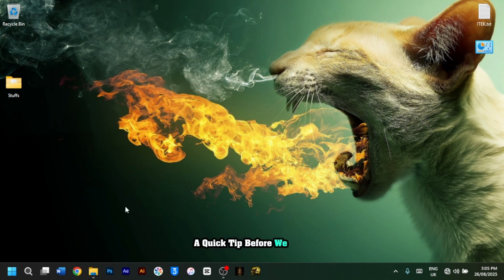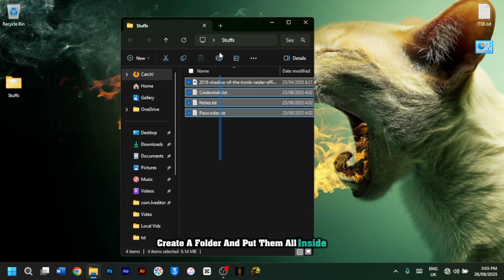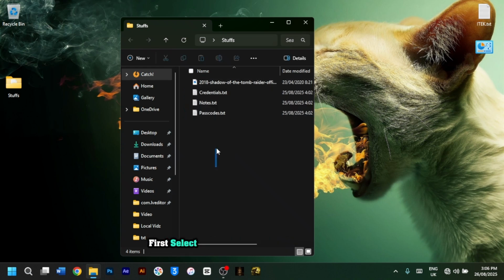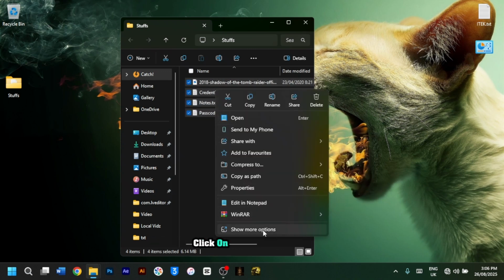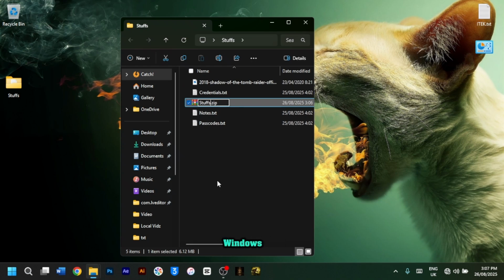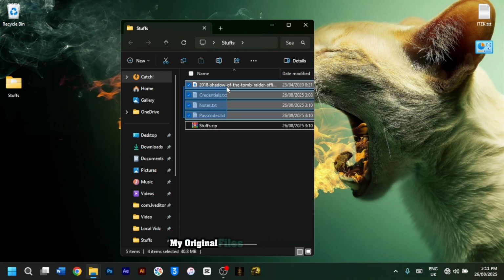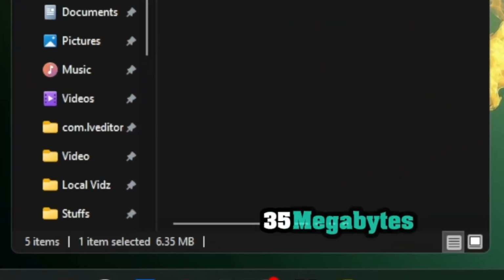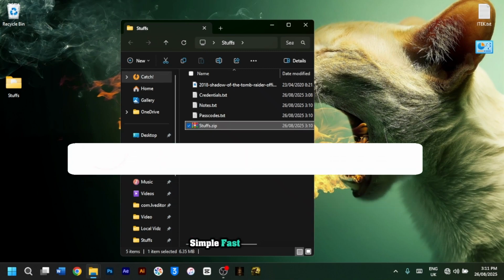How To Create A Zip File On Windows 10/11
In this video, I show how to easliy create a zip file. Creating a zip file help keep files organized, by compressing them into a zip form.